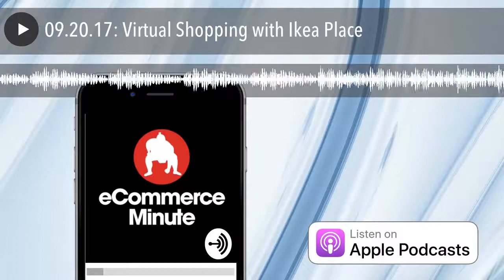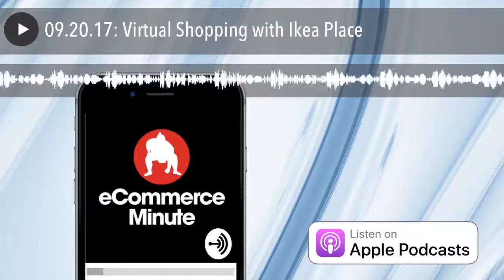09.20.17: Virtual Shopping with Ikea Place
Virtual Shopping with Ikea Place